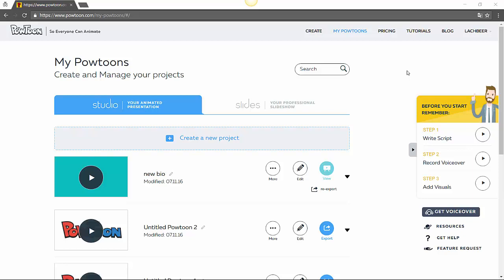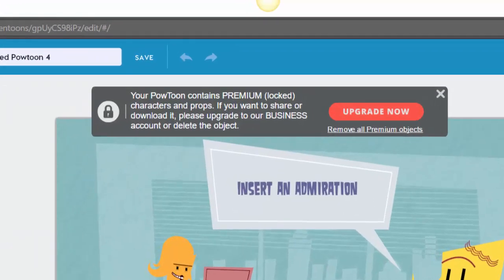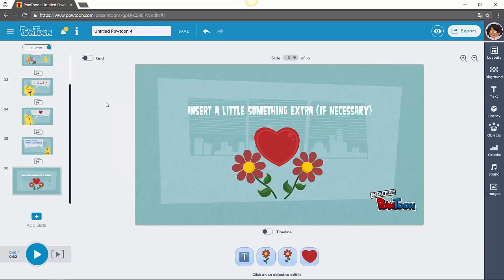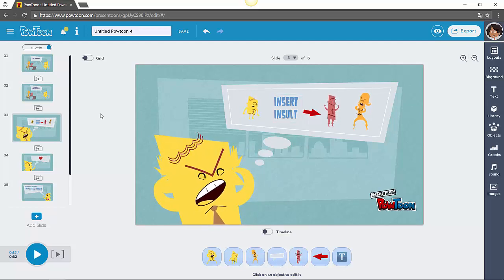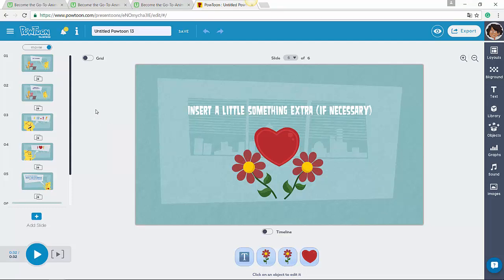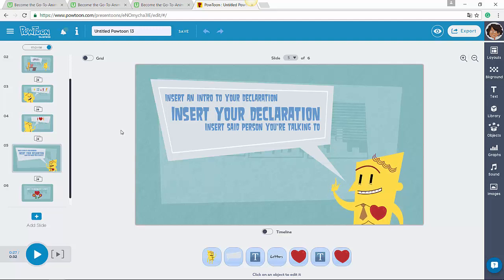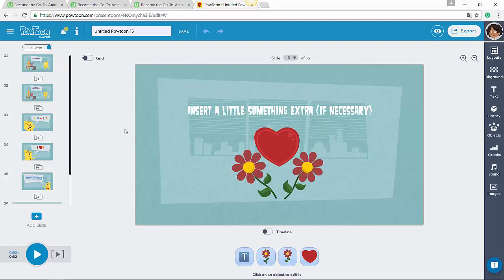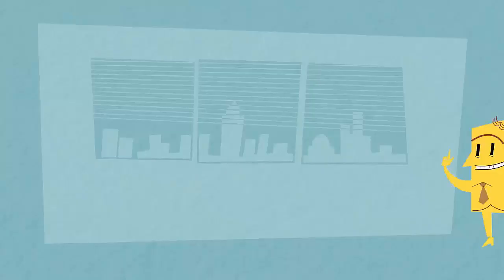Powtoon 2017 step by step tutorial course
Powtoon 2017 step by step. This is a part of the easiest animation course that you can find. Use templates in Powtoon.
Powtoon is changing its interface very often, because new features and new animated elements are added all the time. This demonstration is made in 2017 .